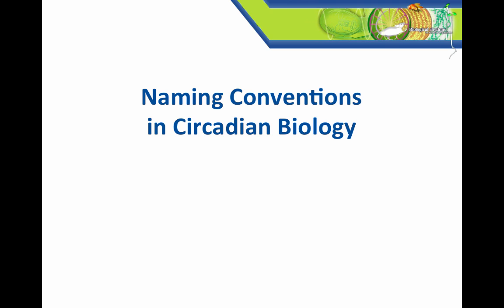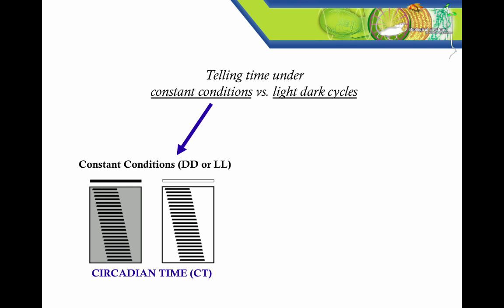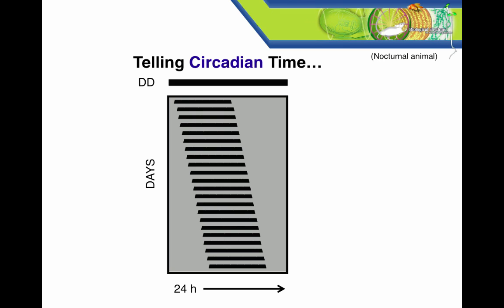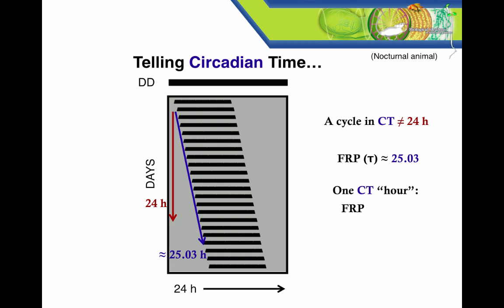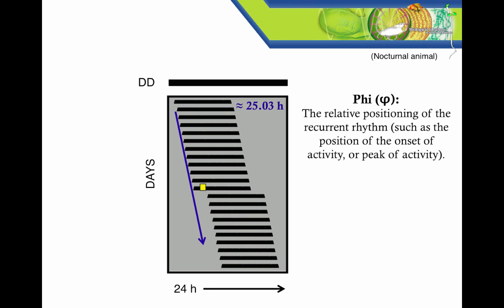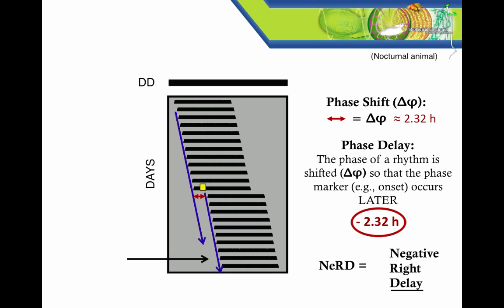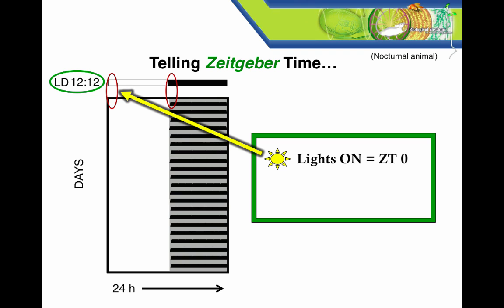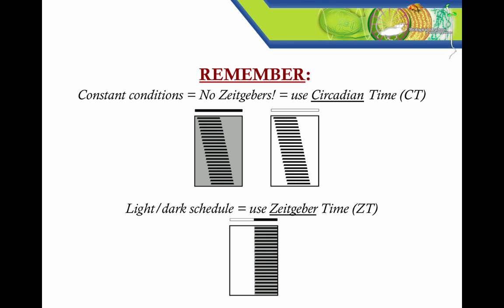2 - Naming Conventions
This video was made by two trainees at UCSD's Center for Circadian Biology (Liz Harrison and Ben Sheredos) for use in the undergraduate class on circadian rhythms and biological clocks at UCSD.